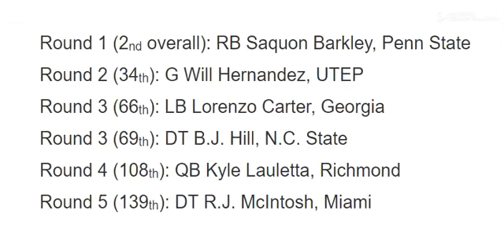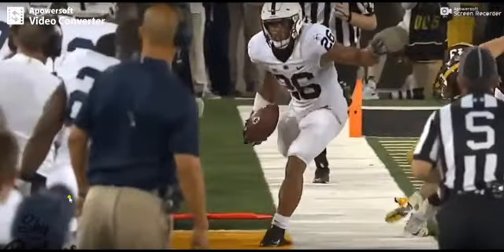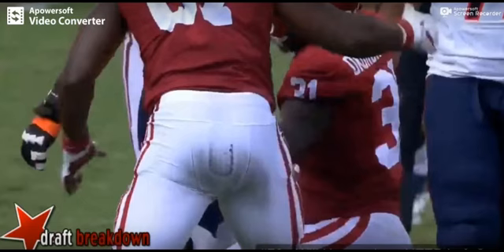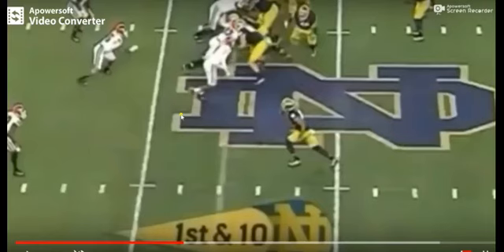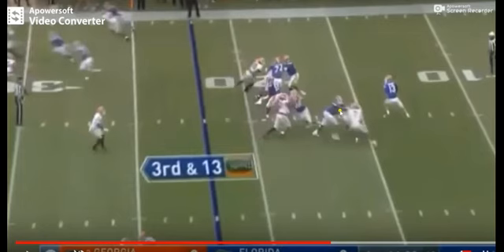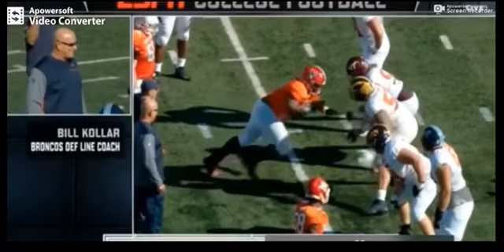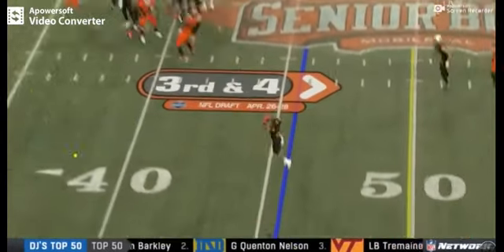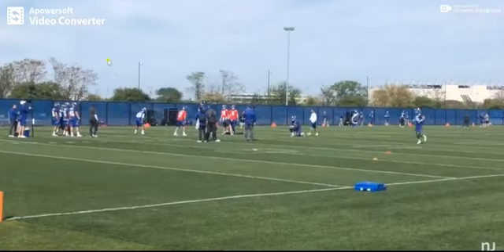Draft Profile: New York Giants 2018 Draft Breakdown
This video discusses the Giants 2018 draft class and breaks down special traits of each prospect.